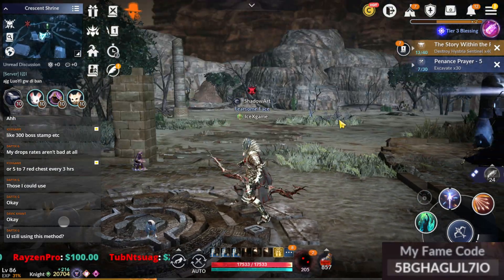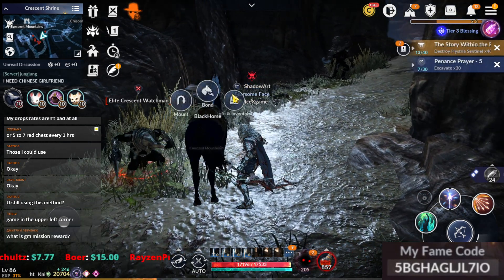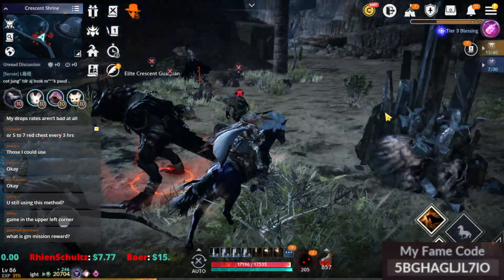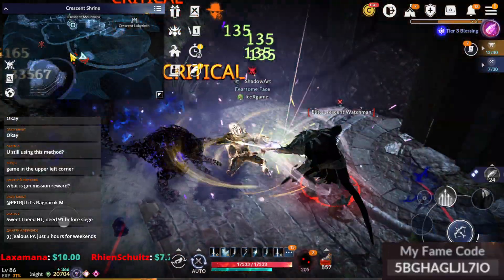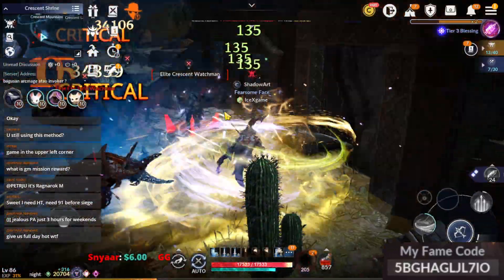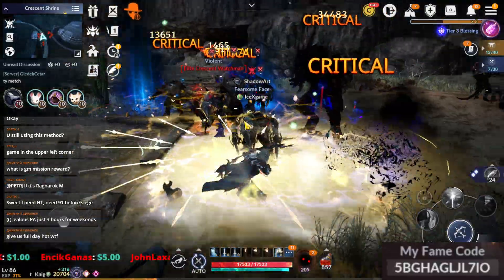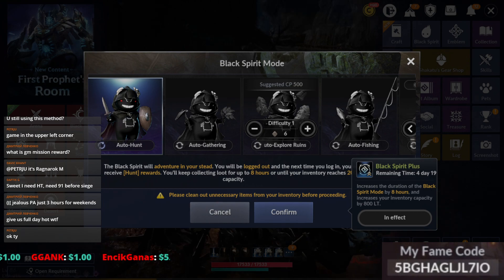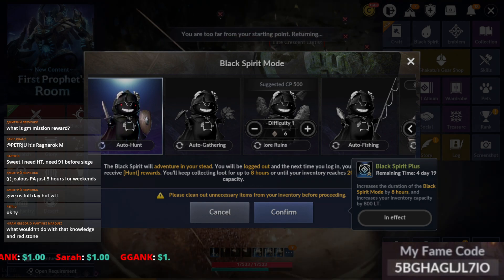Black Desert Mobile BSM Method Chaos Jewel & Chaos Drop Testing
3 to 4 Hrs still ok if have Black Spirit Plus More Better

Method for Sleep Mode Farming
- Suggest to Farm at Violet Monster With All Drop Rate Buff
- Its More better if Each Player Farming At Violet Monster Spawn Area
- If V monster Dead its will keep Random Respawn ( they have fix spawn Area 6 to 8+ Each Map )

BSM Method
- Just Kill Violet Monster & BSM in 10 to 30 secs